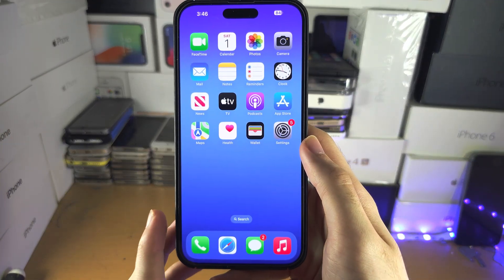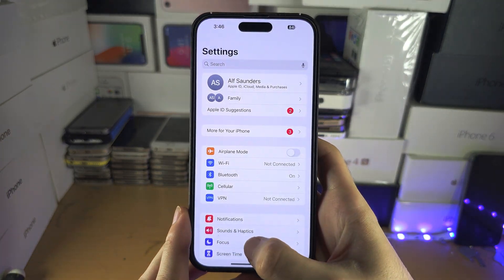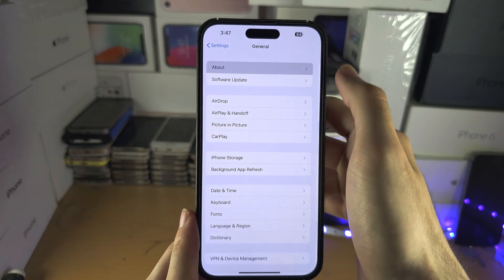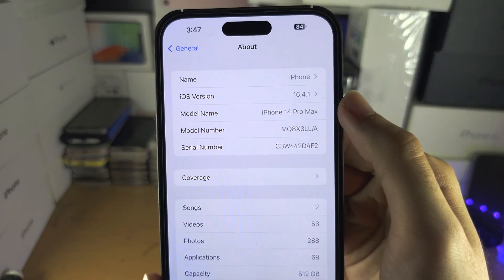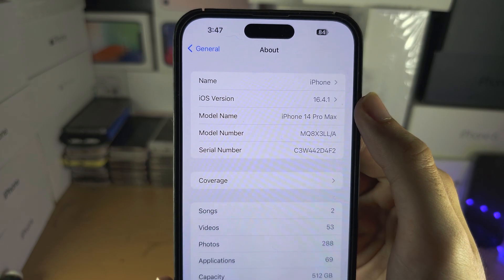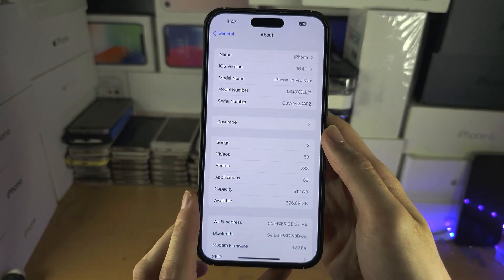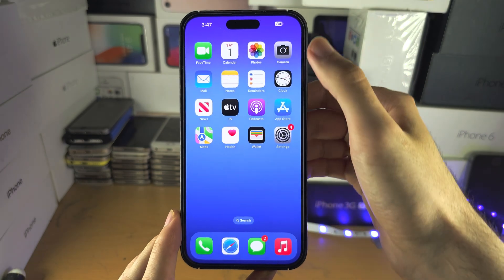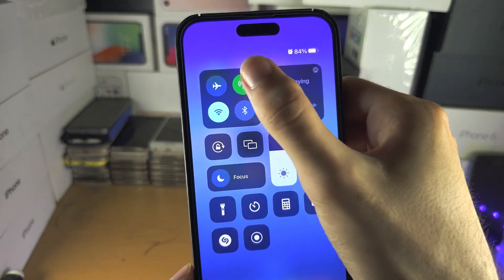ANY iPhone How To Use Siri Offline!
Learn how to use Siri offline on iPhone. Do note that you can't use as many features on Siri when you are offline, but in the video I cover what features are and aren't allowed when offline.